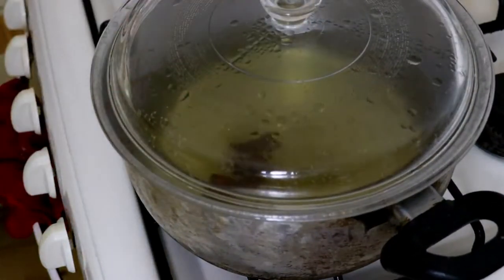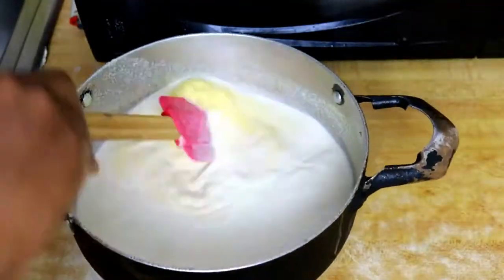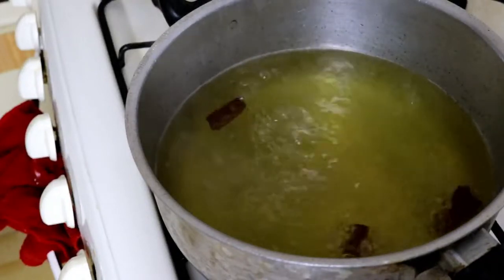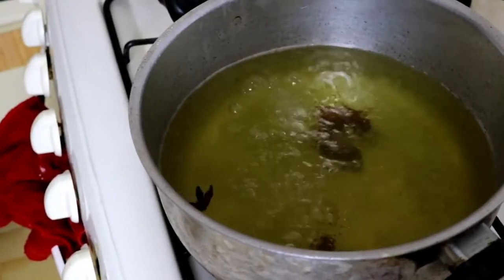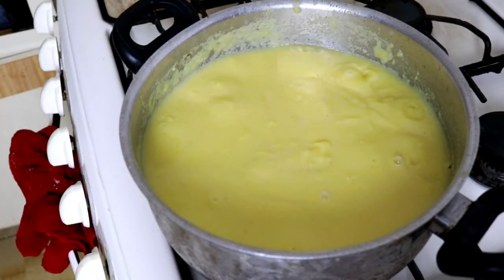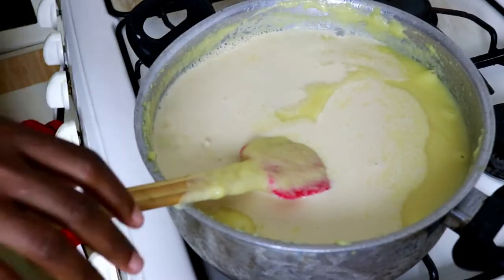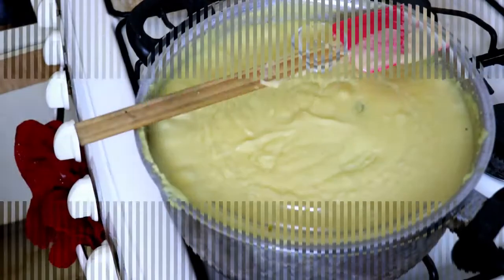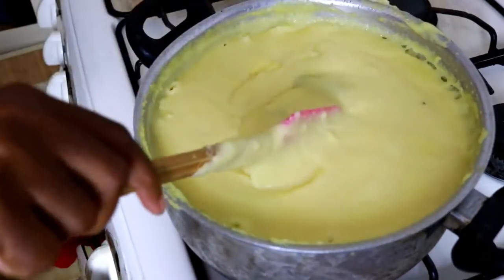HOW TO MAKE CORNMEAL PORRIDGE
Delicious and filling comfort porridge for a great breakfast!  or an afternoon drink snack.

Ingredients:
3 cups Cornmeal,
1/2vanilla extra,
cinnamon stix or ground,
1 condensed milk,
pinch of salt,
4 cups of water,
 2 cups of milk
sugar.